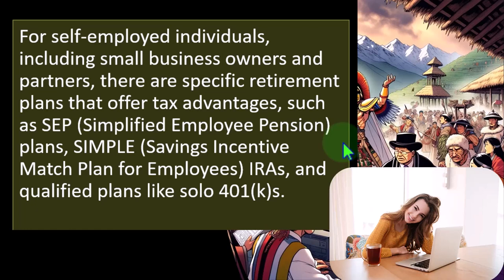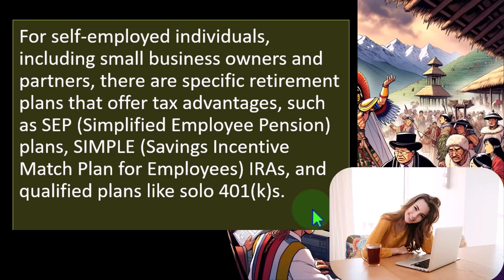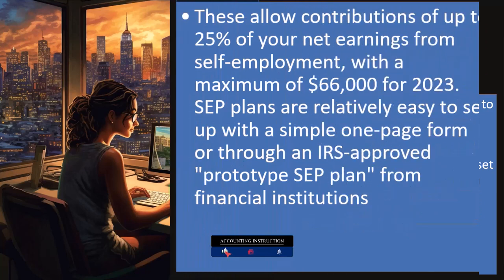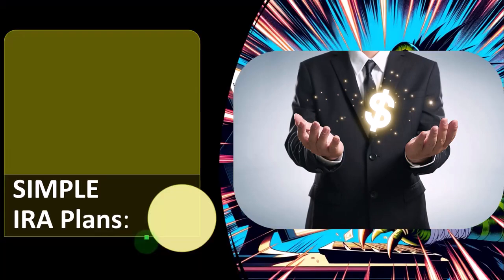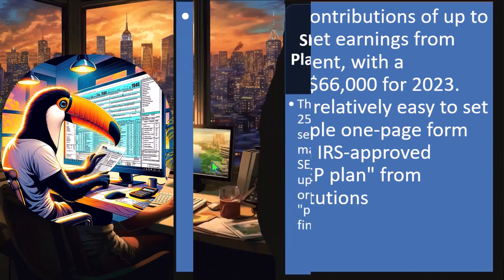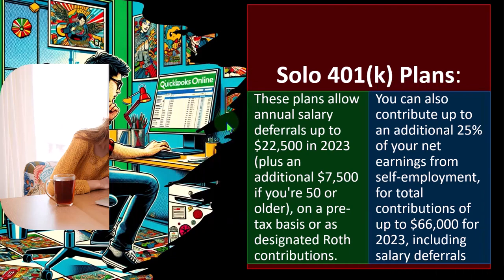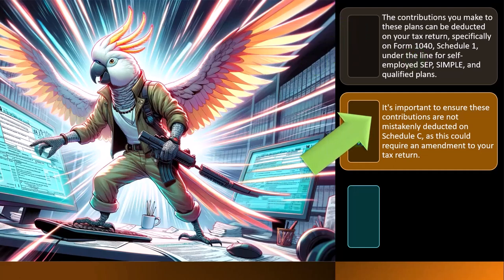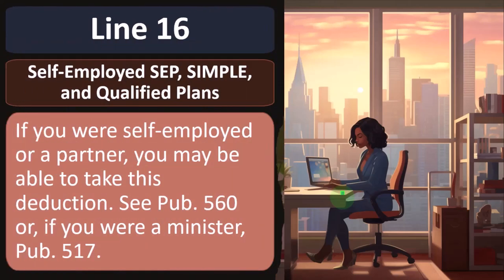Retirement Plans for Self-Employed Individuals Tax Preparation 2023-2024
"Attention self-employed entrepreneurs! Explore the ins and outs of retirement planning with our guide to Retirement Plans for Self-Employed Individuals for the tax years 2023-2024. Learn how to build a secure financial future while minimizing your tax liabilities through strategic retirement planning options tailored for self-employed professionals. Whether you're a freelancer, consultant, or small business owner, this video provides invaluable insights to help you make informed decisions about your retirement savings. Start planning for tomorrow while optimizing your tax situation today – watch now!"